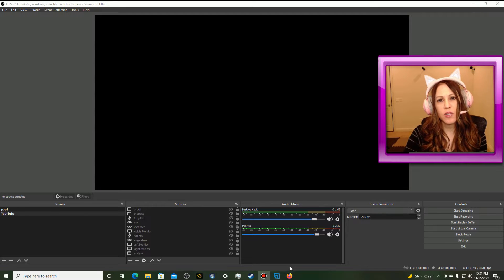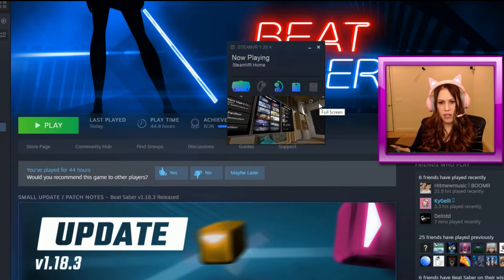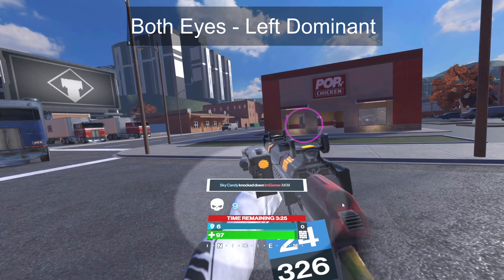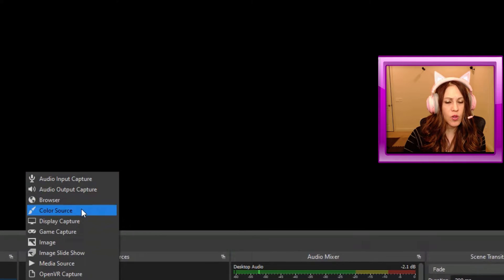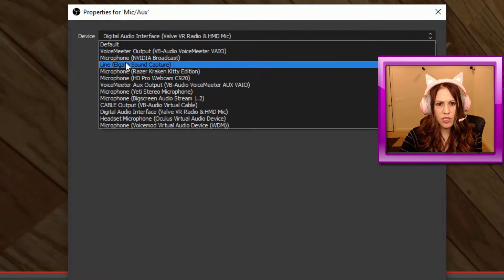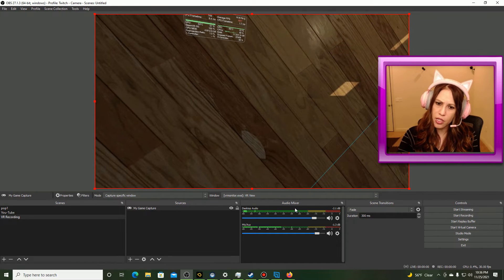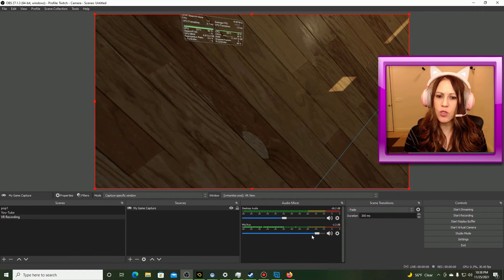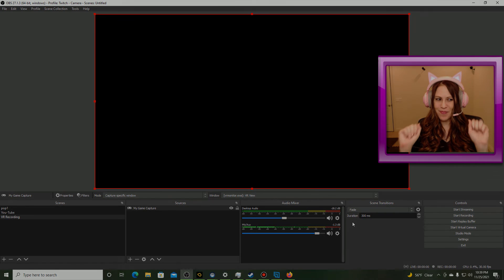How to set up OBS for VR recording and streaming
This tutorial will cover how to set up OBS to bring in your game play from VR. This includes configuring audio sources as well as which eye view you will want to use. From there you can either stream or record.

Timecodes
00:00 - Intro
00:53 - Adding a new scene in OBS
01:34 - Configuring Steam VR for OBS
02:23 - Which Steam VR Eye view to choose
04:39 - Adding a new source in OBS for VR
05:12 - Configuring Audio sources
05:54 - What are default audio devices
07:10 - Verifying audio sources are working
08:27 - Streaming and Recording settings